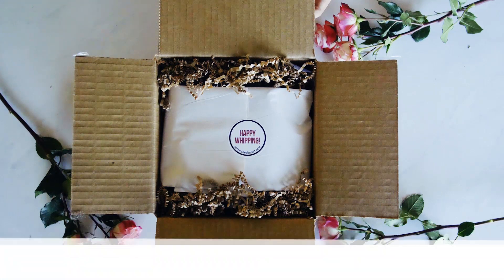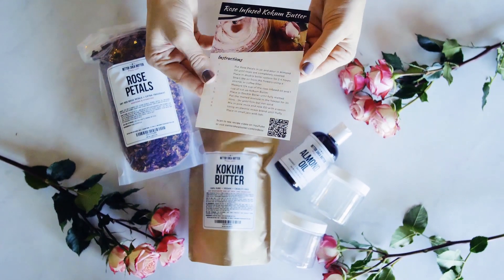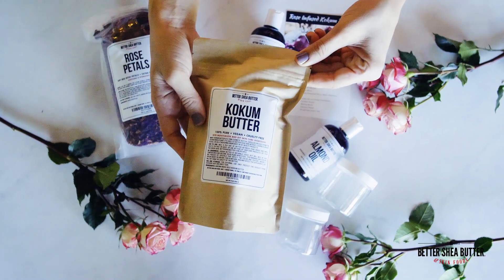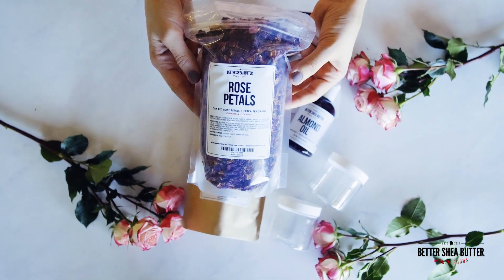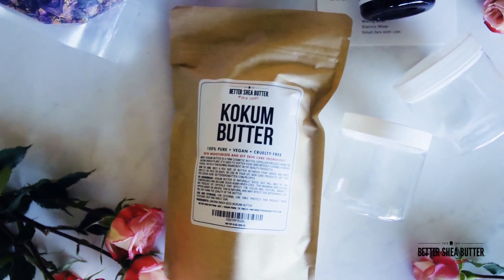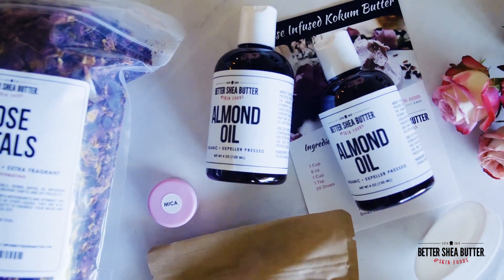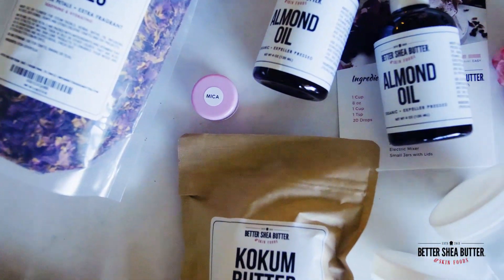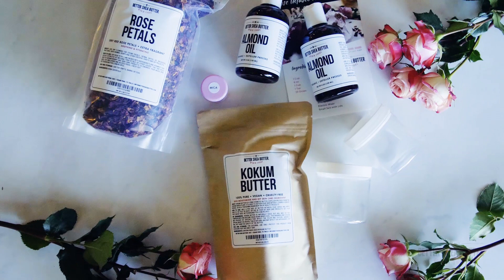DIY Rose-Infused Kokum Butter Kit | Now Available | Perfect Holiday Gift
Our Rose Infused Kokum Butter recipe is a customer favorite as it contains exotic, nutrient packed ingredients that do wonders for your skin and do not leave a greasy residue. This recipe has the option of using pink mica (which is included in the kit) to give it a beautiful pink color. You may also add essential oils to complement the natural rose scent.  This is perfect as a gift for your friend or family member that is all about DIY or someone who is a beginner and wants to learn.

What You Get:
8 oz Kokum Butter
8 oz Organic Almond Oil
4 oz Dry Rose Petals
Pink Mica
Recipe Card
2 Empty Jars with Lids